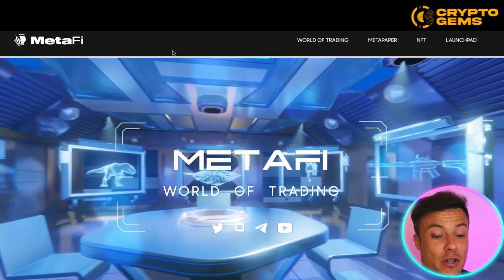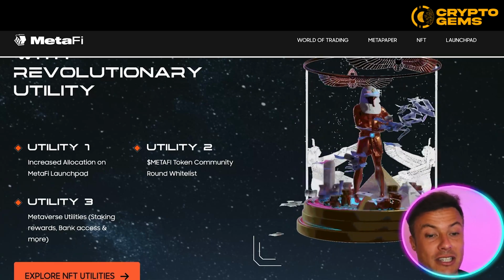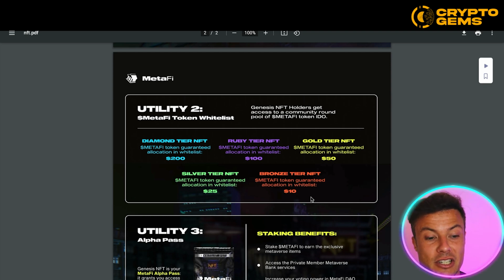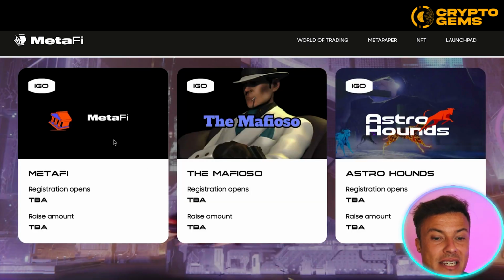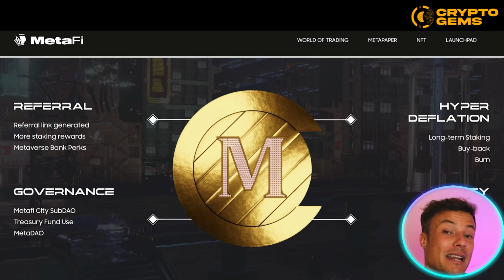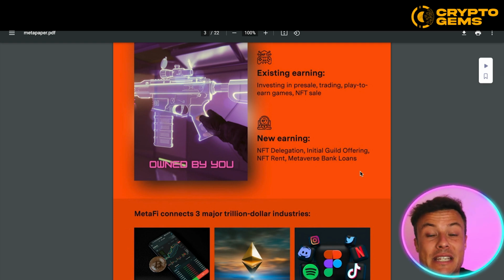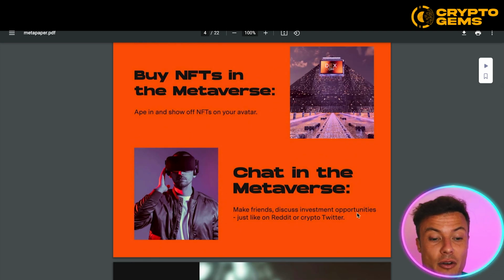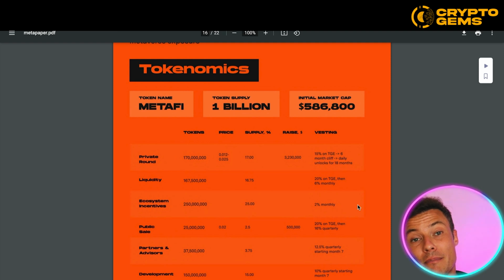NFTs To Buy | Gamefi Metafi | Metafi Rewiew | NFT Crypto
Welcome to Our NFTs To Buy Video!

Combining the words “Metadata” (not metaverse!) and “DeFi”, MetaFi is a combination of the crypto industry’s most advanced technologies. It aims to standardize large-scale blockchain applications, including games, metaverses, and social media, with the aim of ushering in a new era of unprecedented interoperability across different platforms.

MetaFi is a mix of two words, Meta for metaverses and Fi for DeFi. MetaFi is a new paradigm shift aimed at standardizing blockchain technology for traditional Web2 large-scale applications, including games, social media, and the metaverse. This will create a unifying standard that helps improve interoperability.

MetaFi is a concept that provides advanced and sophisticated DeFi Infra to all different types of projects such as metaverse, GameFi, SocialFi, Web3 and NFTs and brings them together under one roof: MetaFi. This is possible thanks to metaverses that define ownership of assets. The idea of ​​MetaFi aims to apply broad blockchain functionality to a single, interoperable, Meta ecosystem, thanks to defined metadata standards used across various platforms and blockchains. MetaFi may include a mix of exchangeable and immutable tokens, combined with community management, such as Decentralized Autonomous Organizations (DAOs). MetaFi’s goal is to create and promote a new ecosystem built on standardized metaverse parameters.

The combination of these different crypto primitives provides a full-fledged parallel ecosystem serving users from around the world via the blockchain. A combination of Meta and DeFi, MetaFi aims to establish standards for other technologies such as NFT and gaming metaverse standards across metaverses and networks.

The use of the word meta can be understood in this context as an “all-encompassing” or “a tool to a purpose” rather than an abbreviation for metaverse, but many of these applications will indeed be developed for use in these applications.

How Does MetaFi Work?
To improve interoperability, MetaFi leverages the metaverse presence for assets on most blockchains. For example, the metaverses of an NFT will often contain a link to the associated image. You can also enter extra information in plain text by adding metadata to a Bitcoin (BTC) transaction.

Creating metaverse standards that can be used on any blockchain will make assets easily machine-readable and sortable. For example, an NFT marketplace can begin to understand and rank NFTs from many blockchains if they all present metadata in the same way.

I hope you found value in our NFTs To Buy video. Make sure to leave a like on the video if you gained value from it!

⏰Timestamps⏰

0:00 intro
0:20 metafi introduction
11:38 summary